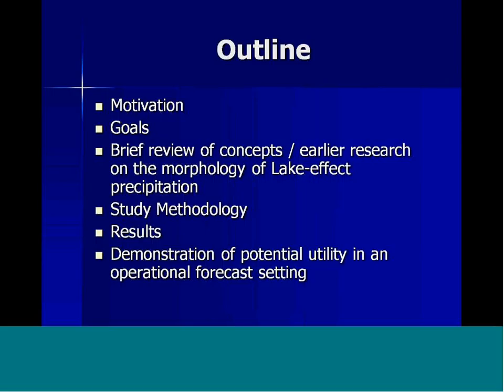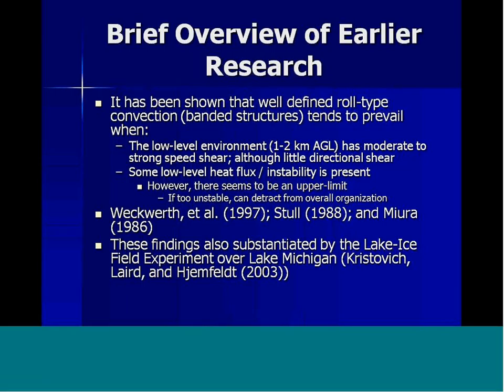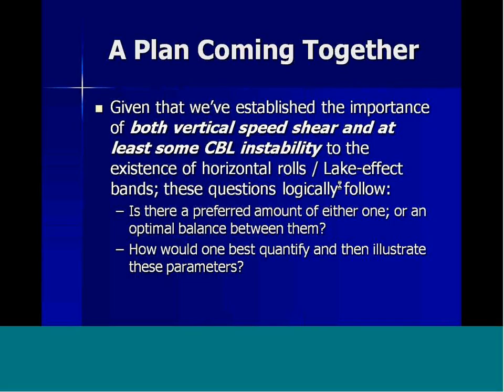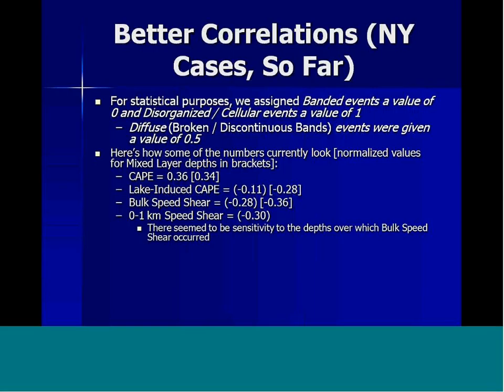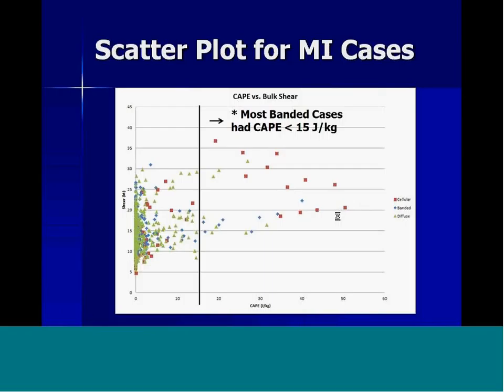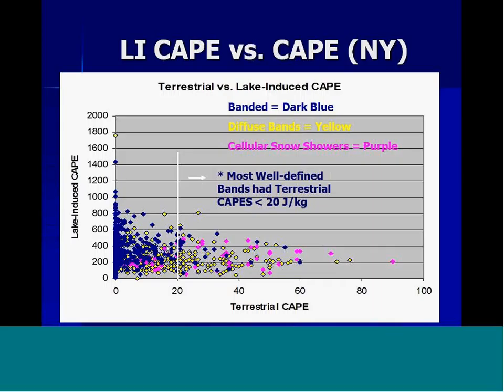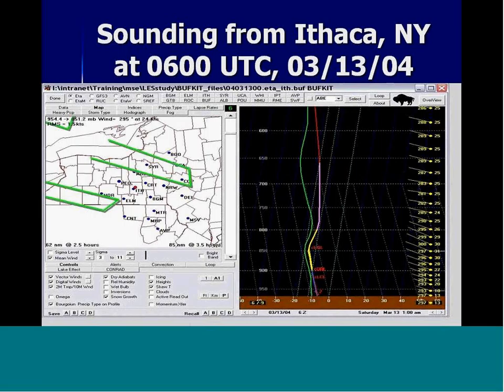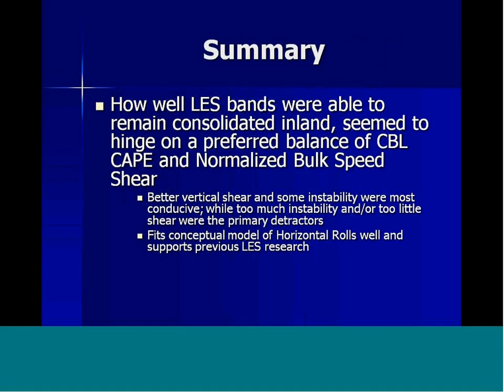April 16 GLOMW Presentation 7 Michael Jurewicz Lake Effect Snow Events